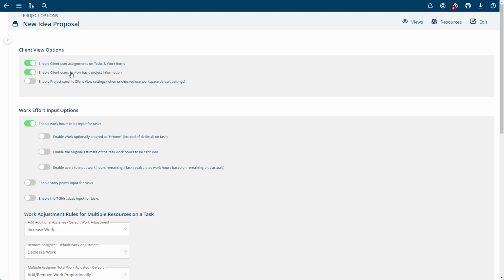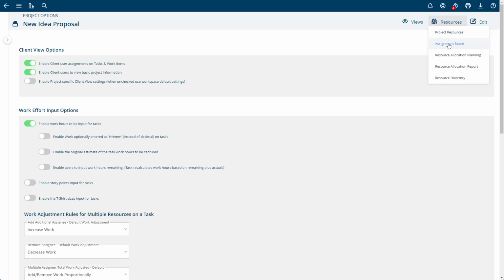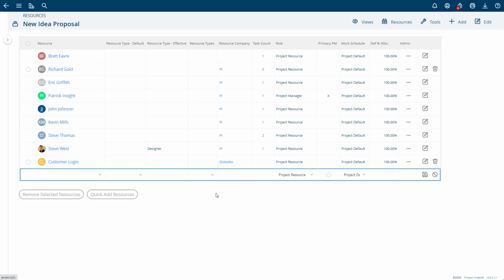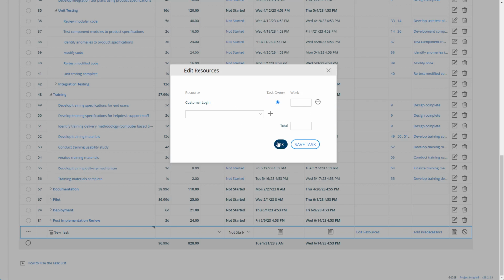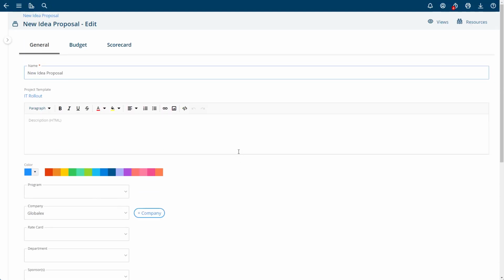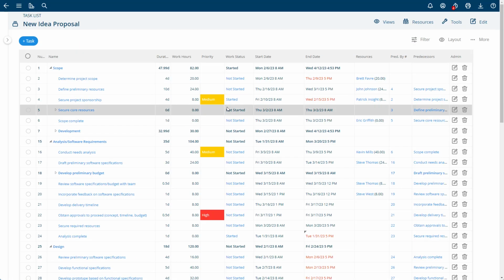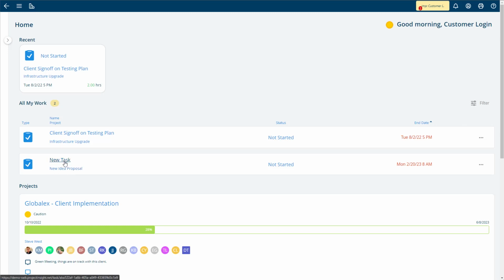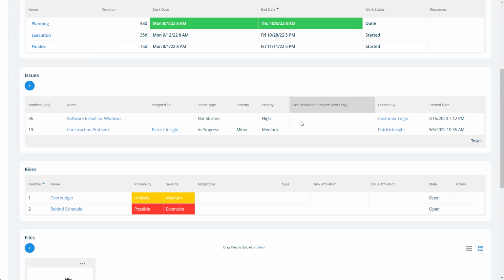How to Share a Project using the Free Client View/Login Feature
Video shows how to share a project and assign tasks to your client using the Free Client User/Client Login add-on in Project insight